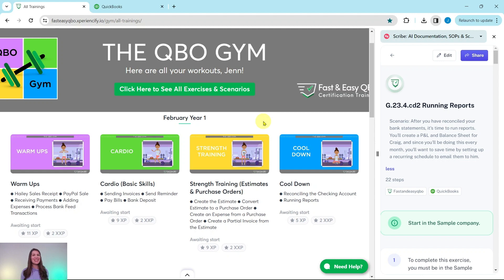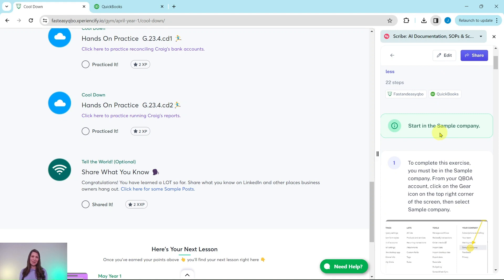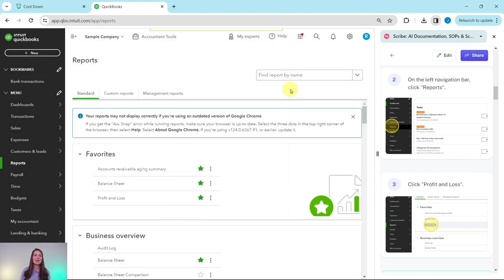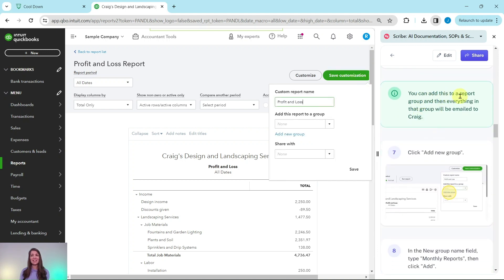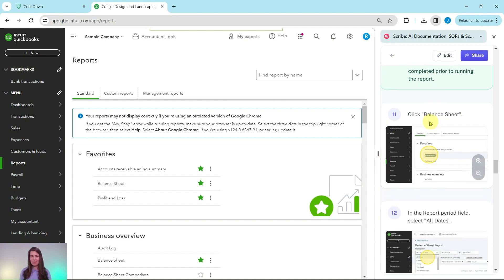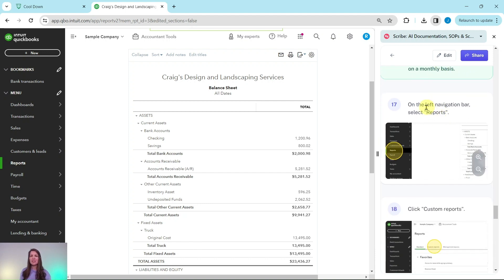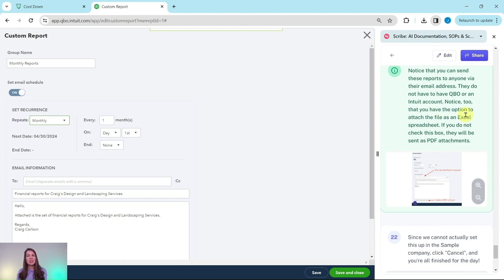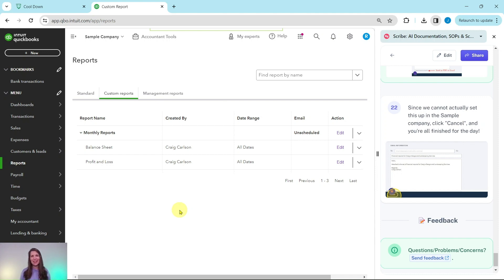Let's Practice QBO - Running Reports